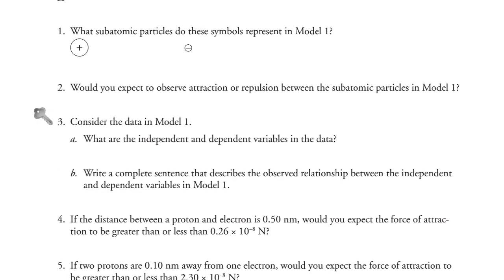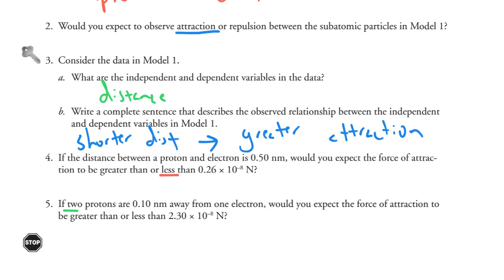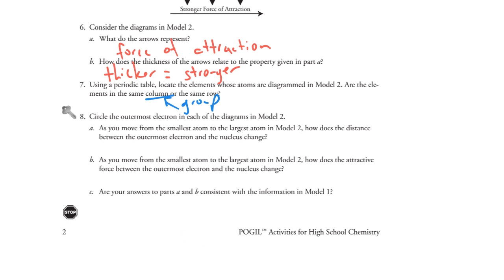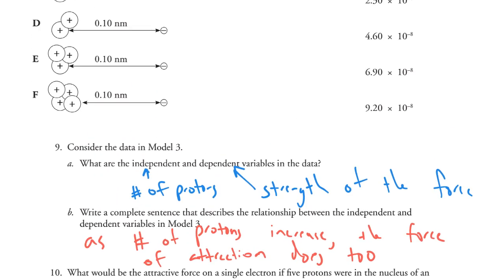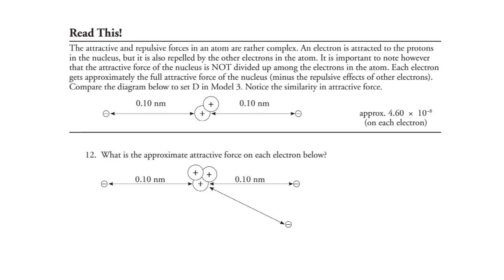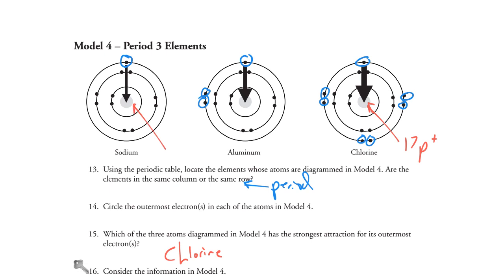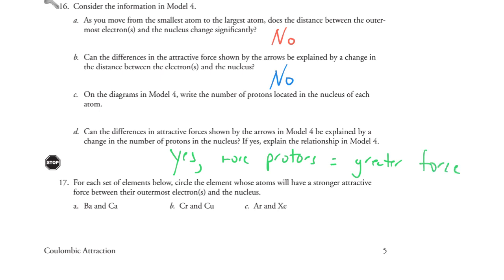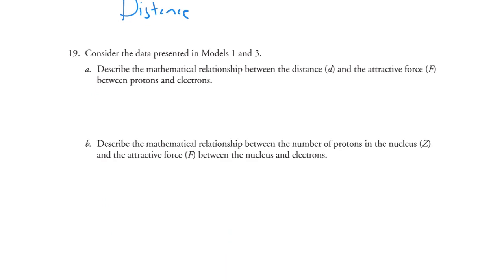Lecture 13- Coulombic Attraction WS